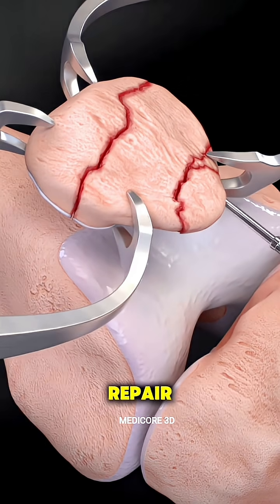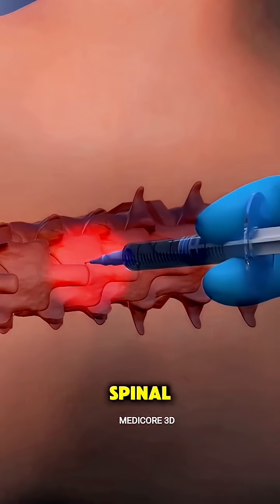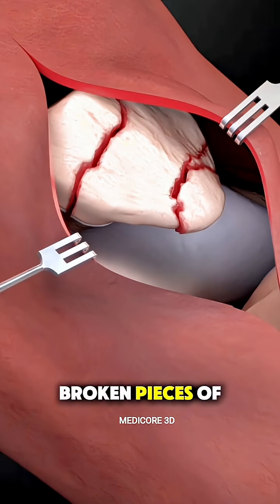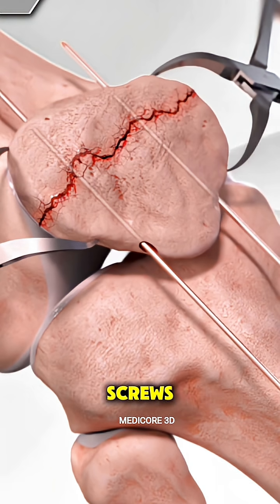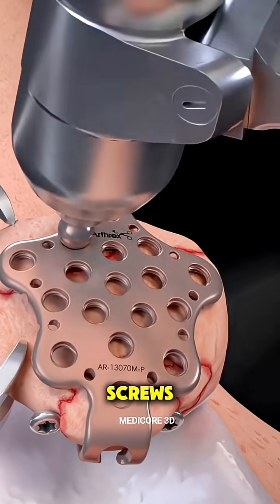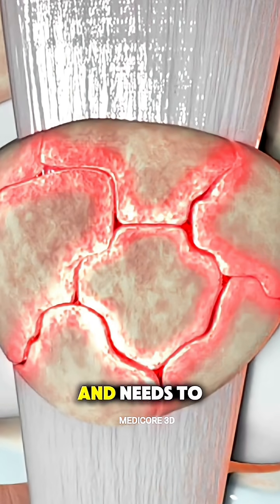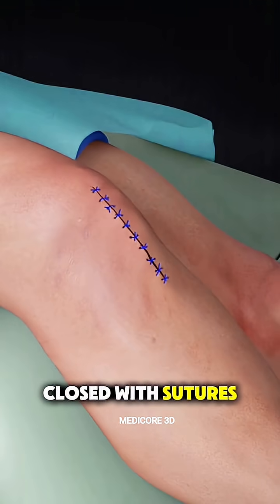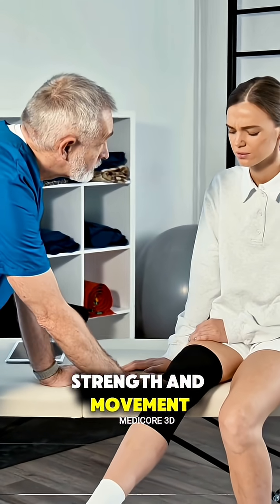How Patella Fracture Repair Surgery is Performed? (3D Animation)